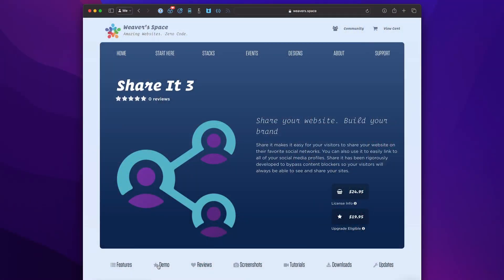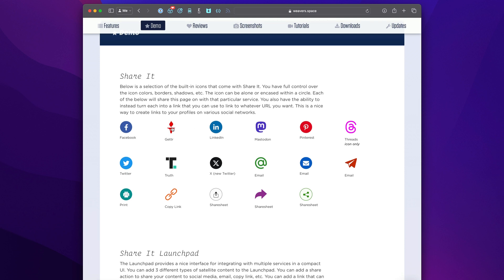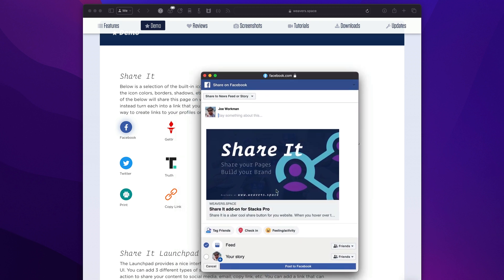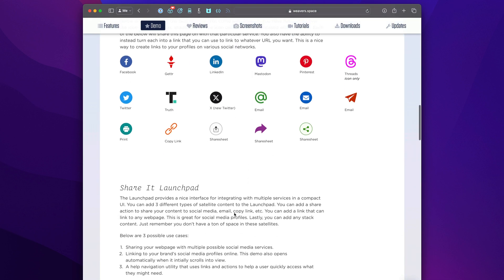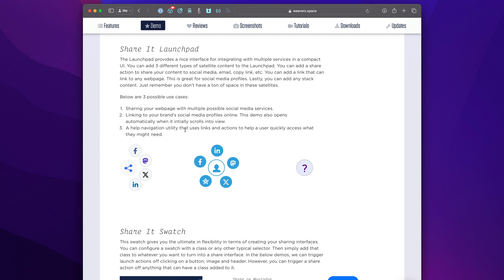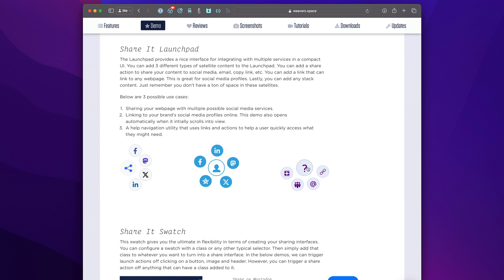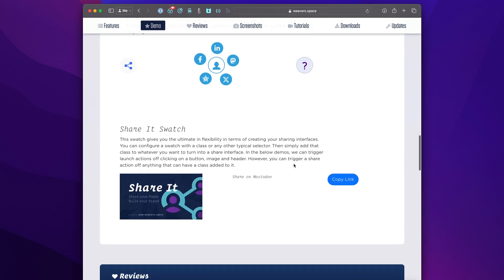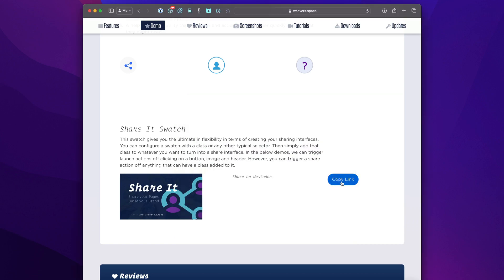Share It Stack - Share widget for your websites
Share it makes it easy for your visitors to share your website on their favorite social networks. You can also use it to easily link to all of your social media profiles. Share it has been rigorously developed to bypass content blockers so your visitors will always be able to see and share your sites.